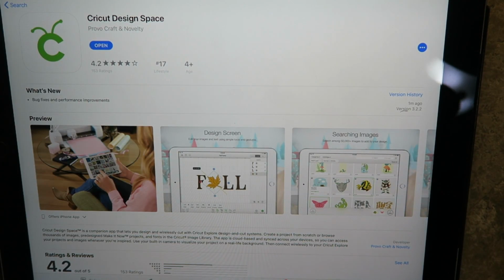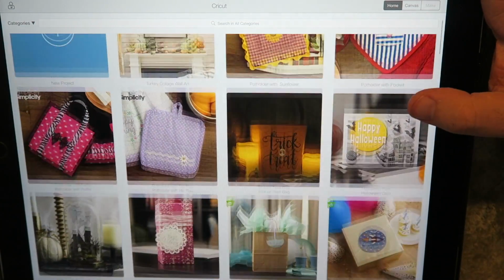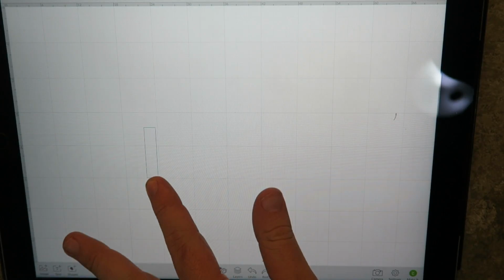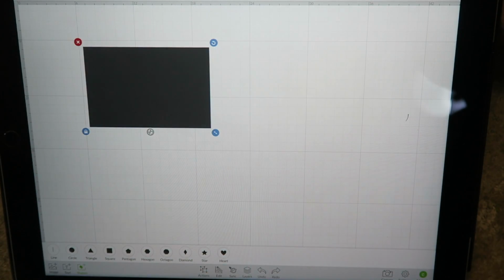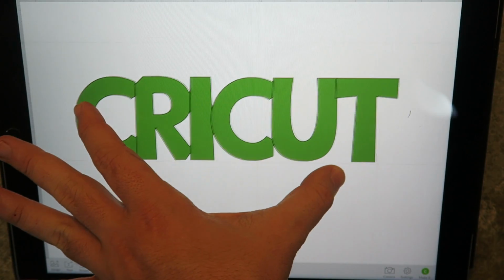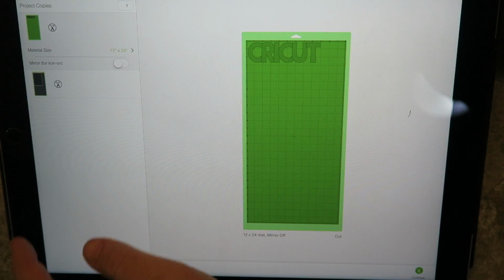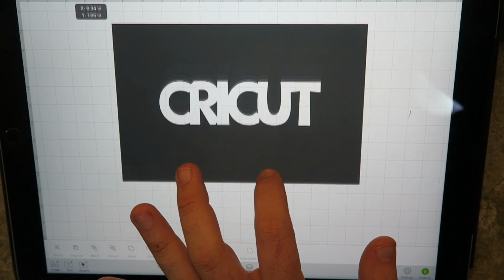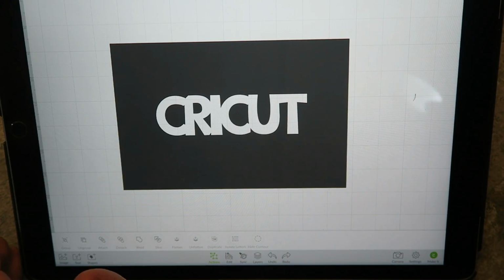Cricut Design Space IOS App overview